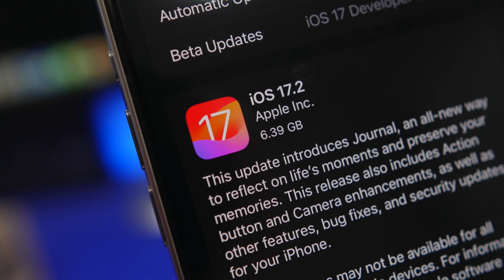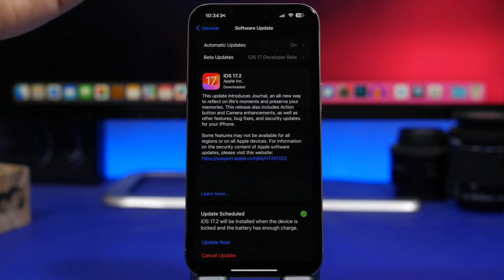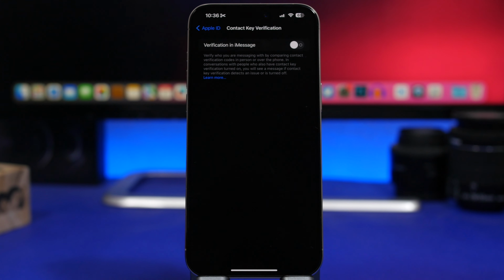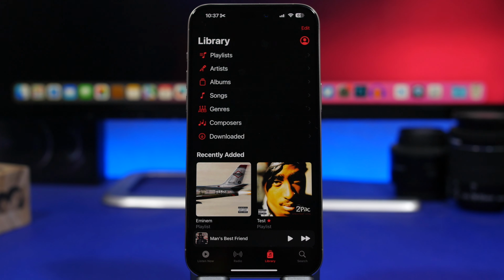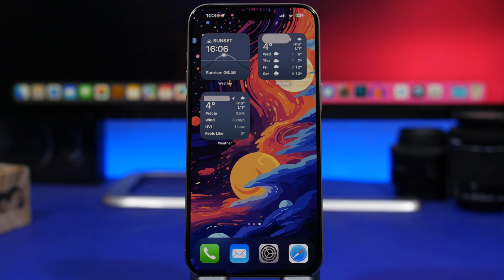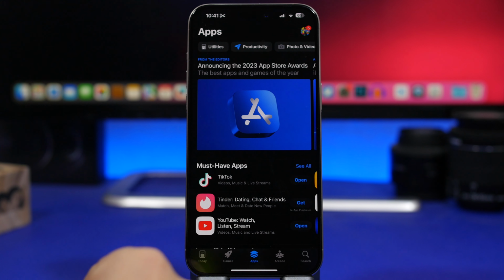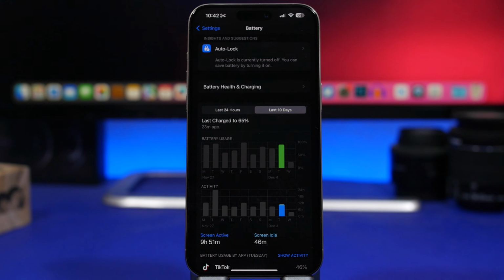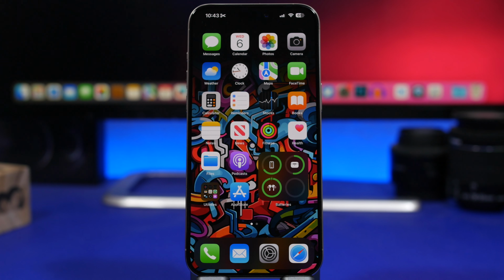iOS 17.2 - Things You MUST Know Before You UPDATE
iOS 17.2 with new features and changes is just around the corner. iOS 17.2 brings a lot of new features and improvements to iOS 17. There are of course some things you need to know before you update to iOS 17.2

iOS 17.2 is coming very soon after going through beta stages. Apple is expected to release iOS 17.2 this upcoming week.

Updating 0:00
Important Features 1:49
Side Loading 4:58
Battery & Performance 5:35
Release Date 7:05